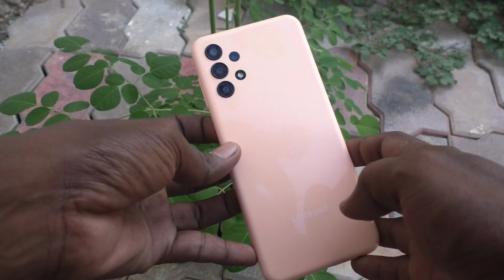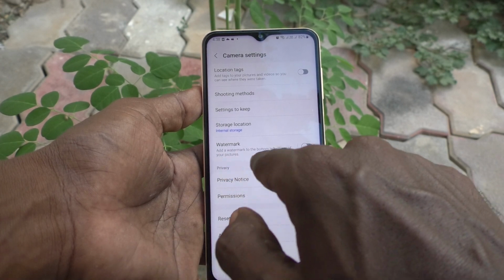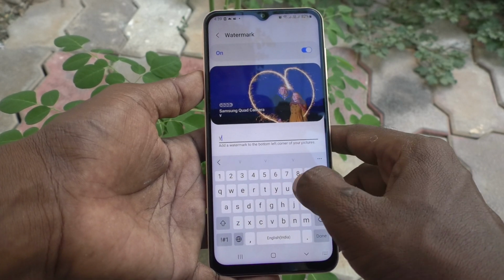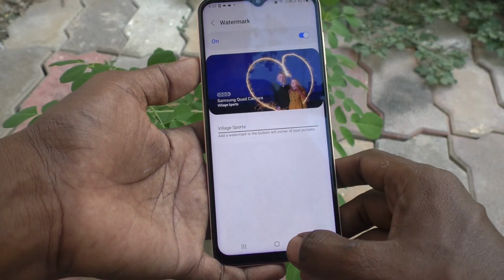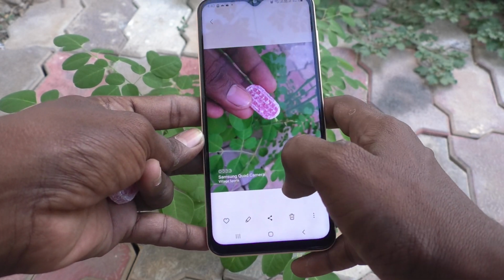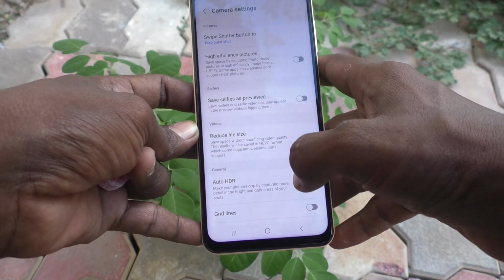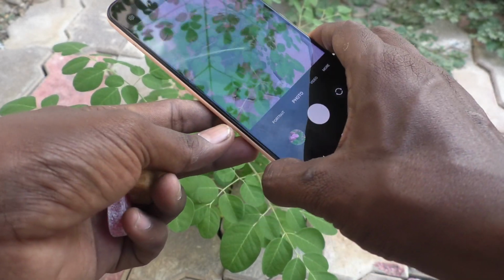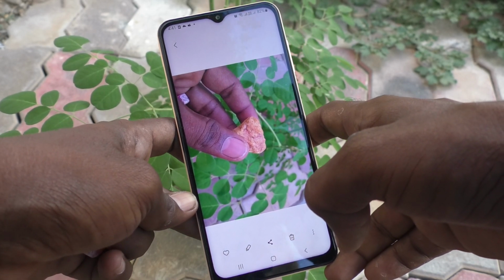How to add or remove camera watermark in Samsung Galaxy A13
Samsung Galaxy A13 camera watermark add or remove settings: Learn here how to add or remove camera watermark in Samsung Galaxy A13 smartphone. You can include your name, your friend name, your baby name, your wife name, your parents name or your business name or whatever may be the text, just add and that will be acting as the current watermark for the photos taken through camera of Samsung A13. You can also able to remove added watermark at any time in Galaxy A13.